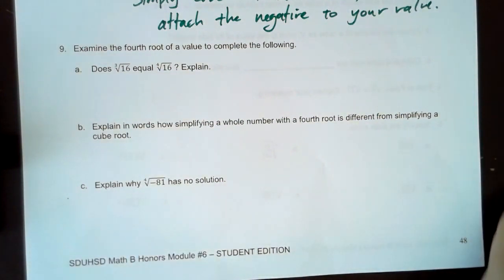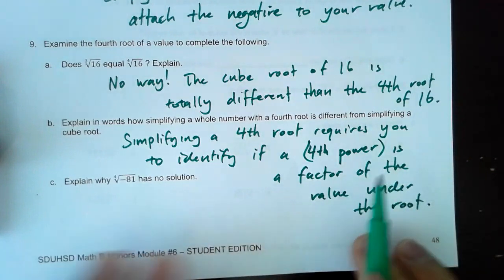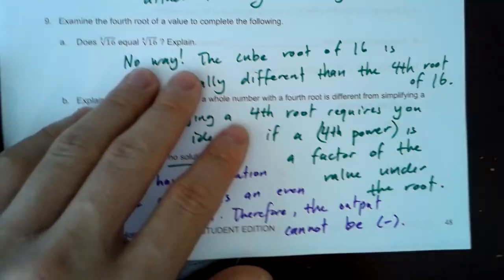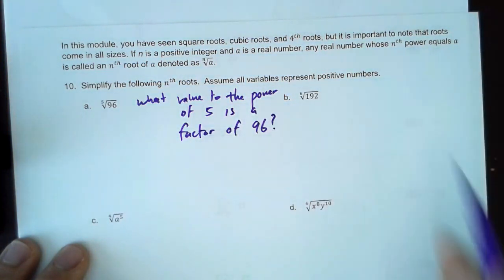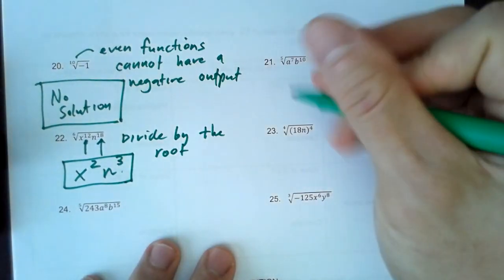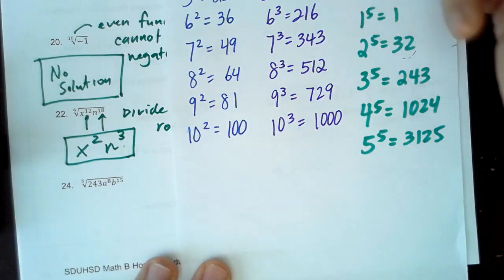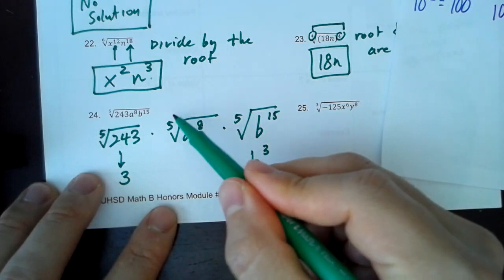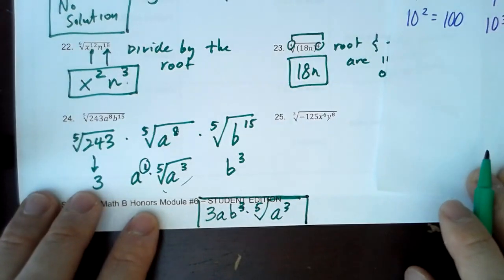Math BH: 6.2E Lesson (Part 3)